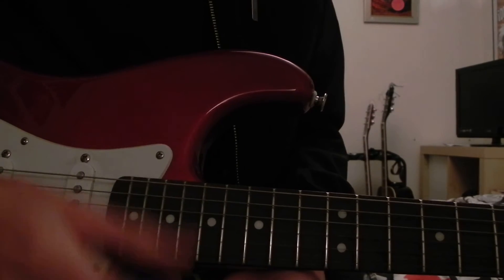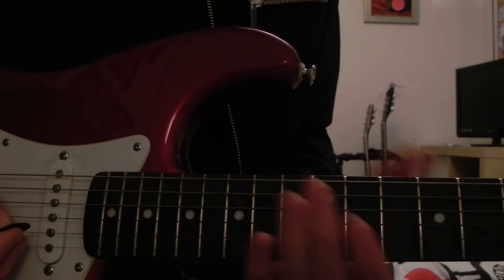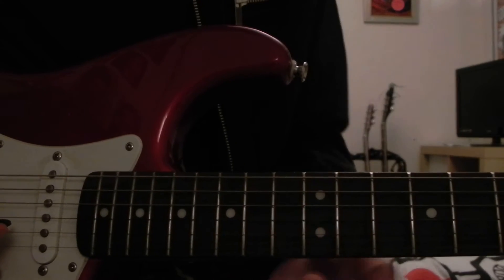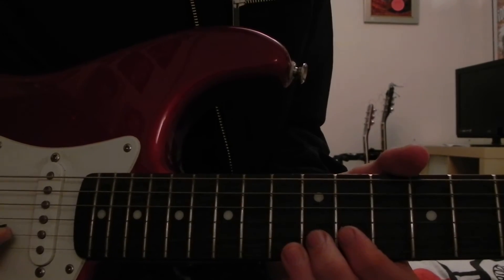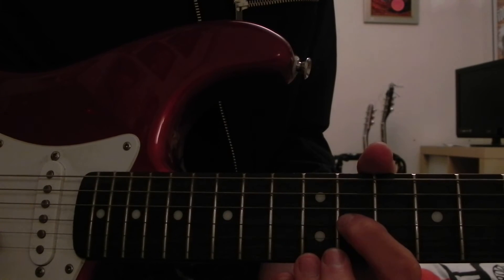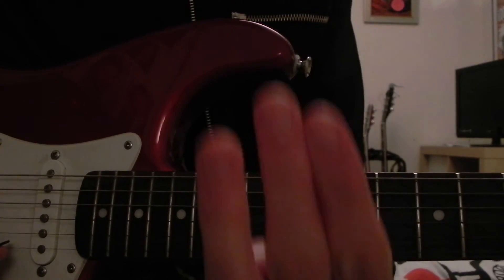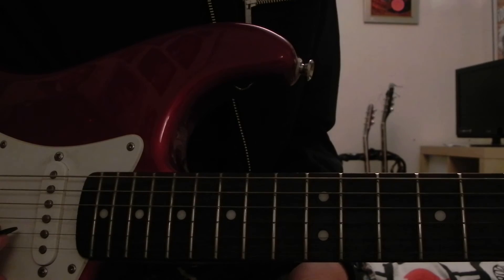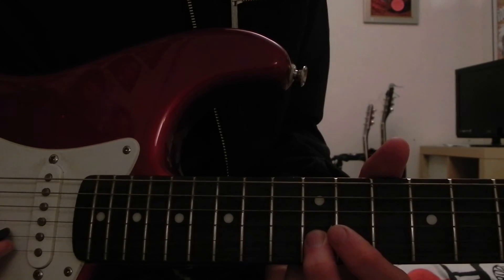How To Play Goodbye Agony - Black Veil Brides - Part 2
This teaches you the electric part over the clean part during the intro. Please comment if you have other tutorial ideas.